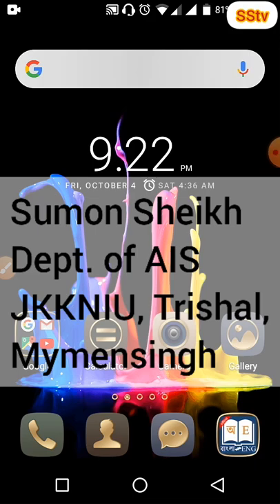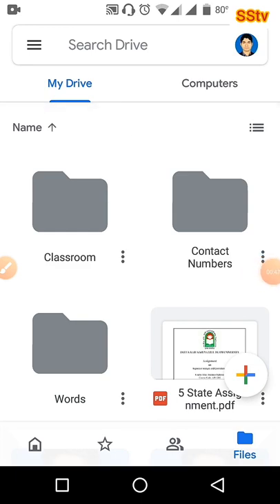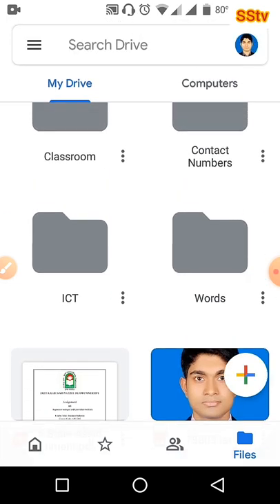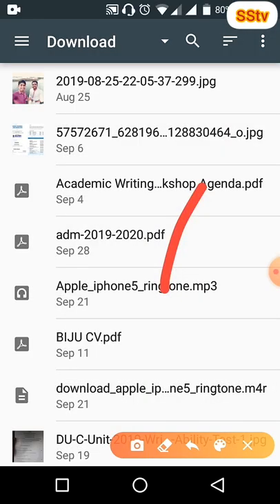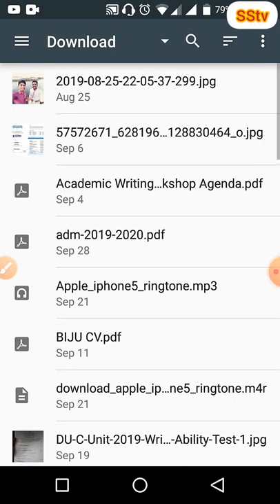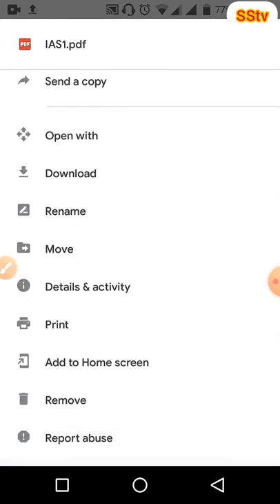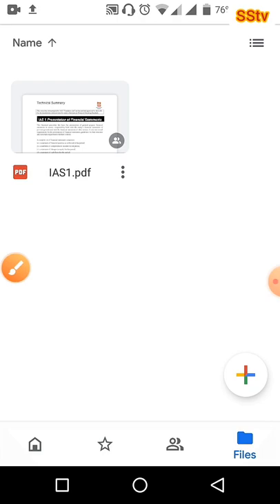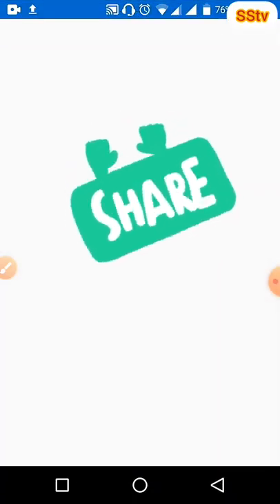How to Keep files in Google drive and share with others Sumon Sheikh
How to Keep files in Google drive and share with others
by Sumon Sheikh
Most people wanted to know how  they can keep their file in their google drive and share the link with others via Facebook, Messenger, SMS, Twetter or e-mail etc. This is why I made this video.
This is my first video where I used my voice. Please, Ignore the mistakes and keep me in your prayer.